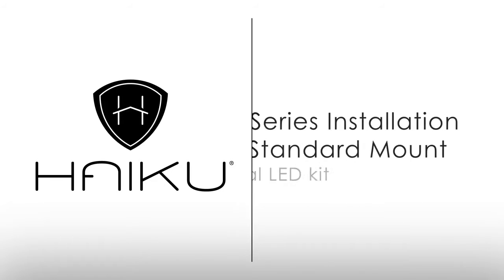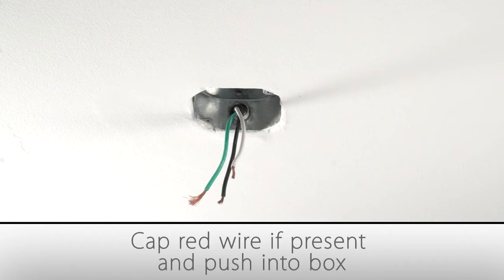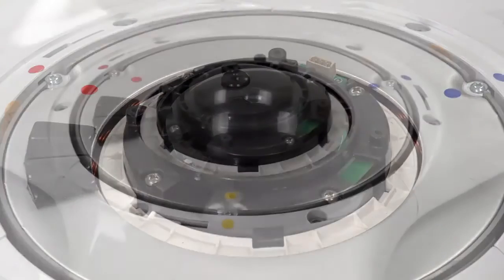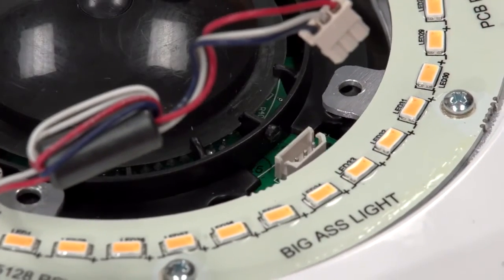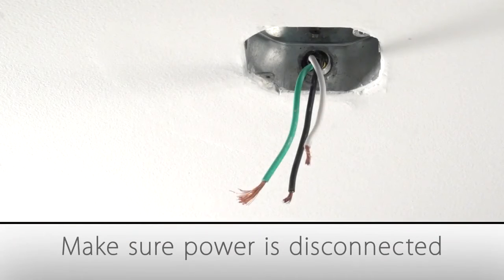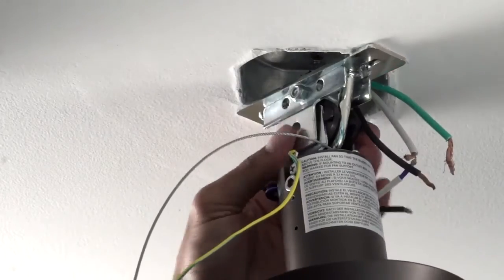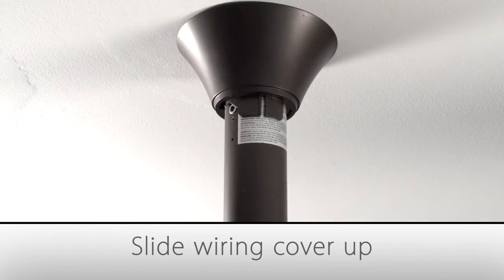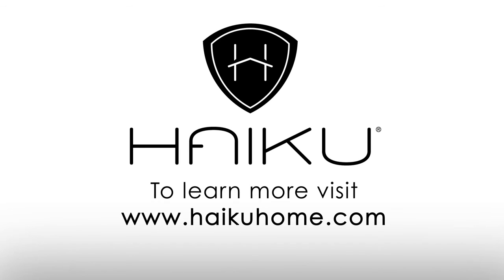安裝影片：i 系列／標準桿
Haiku i 系列吊扇／標準桿／安裝教學